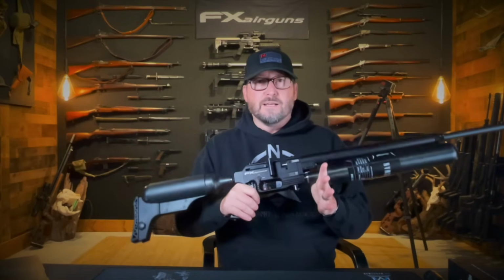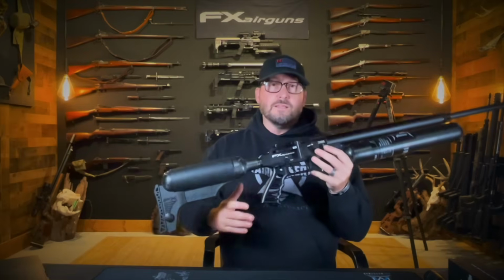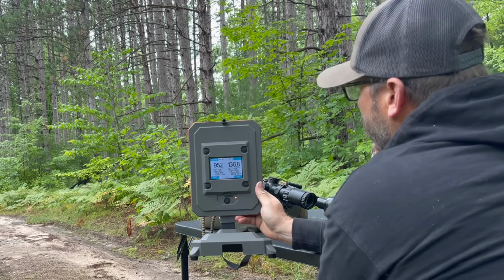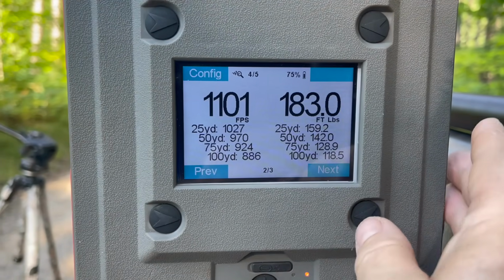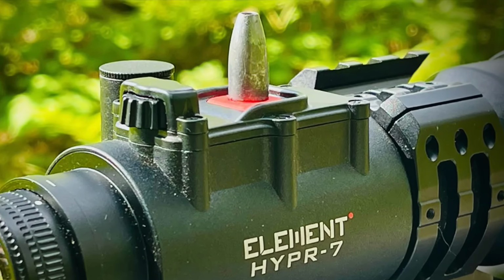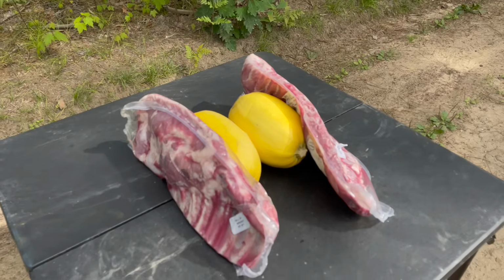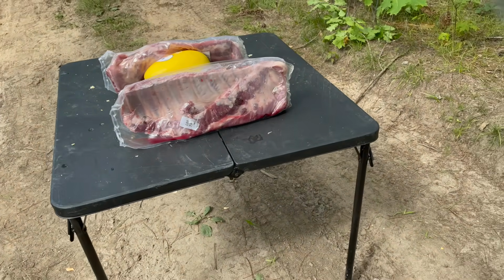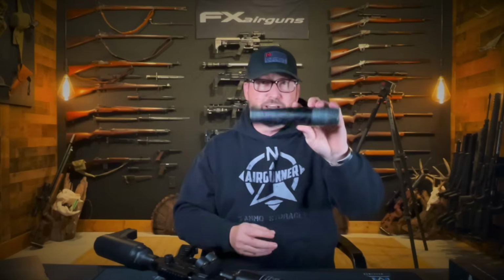This is HUGE! FX Airguns Dynamic .35 cal Big Bore: How Does Barrel Length Effect Power?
(The resolution issue in this video isn't your internet connection. My studio camera died and had to shoot the studio portions with an iPhone 7. I apologize in advance, but the audio is still great! Enjoy!)

In this video, I went 100% Oppenheimer and a VERY air-geeky deep dive into this big bore airgun topic that I have been studying for the last few years. In most of my previous testing, I have focused on getting big power from unregulated big bore airguns. I have always wondered if internally regulated airguns could even come close or even exceed in performance.

The FX Airguns Dynamic block and new valve / plenum system is the most advanced pneumatic rifle in the airgun industry, but what happens when we start to push the FX Dynamic to its limits?   How does barrel length effect overall power and performance?  Do airguns exhibit the same characteristics with barrel length similar to firearms?

In this video I set out in the hopes to answer all these questions as well as take a deep dive into considerations you should take when selecting ammunition for big game hunting with airguns. Spoiler alert. Foot Pounds of Energy (FPE) isn't everything.

What was the most shocking results in this video was the performance of the new FX Dynamic valve the harder I would push it, the performance continued to increase in both power and consistency. With other big bore airguns I have tested in the past this isn't the case. The chase for HUGE power, normally we need to use HUGE levels of air pressure. With HUGE levels of air pressure we need to use VERY heavy springs and VERY heavy hammers to break open that valve to get that increase in power.

Through FX Airguns innovation, I am getting REALLY good results at a relatively anemic level of air pressure as compared to other big bore airguns.